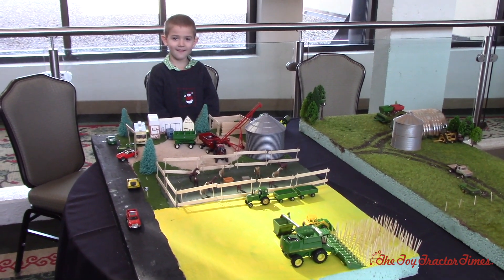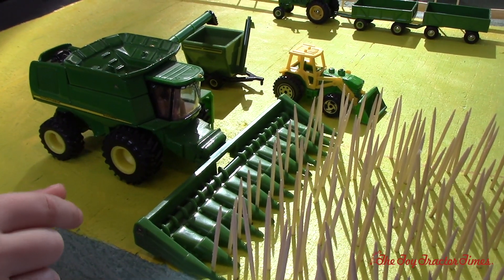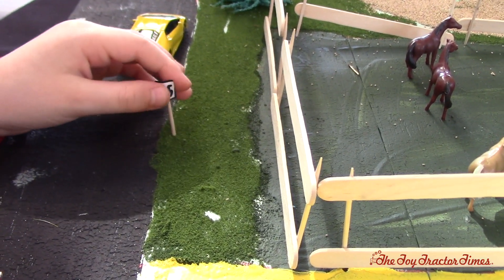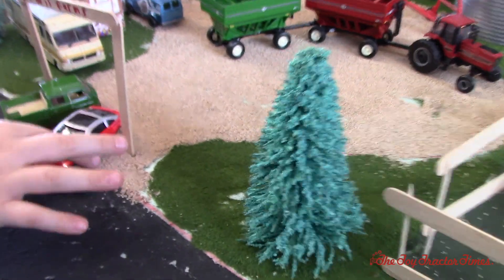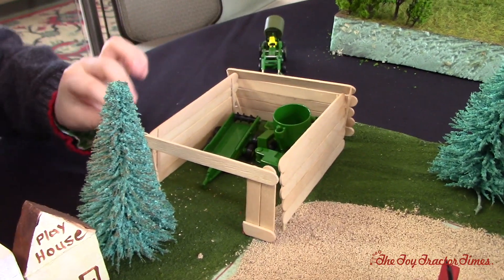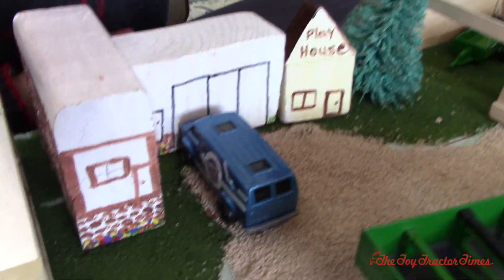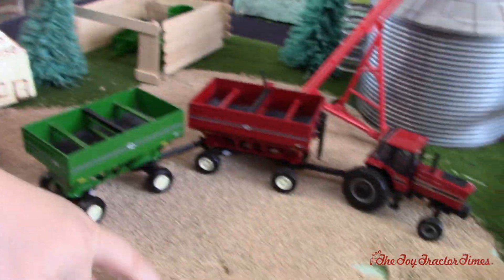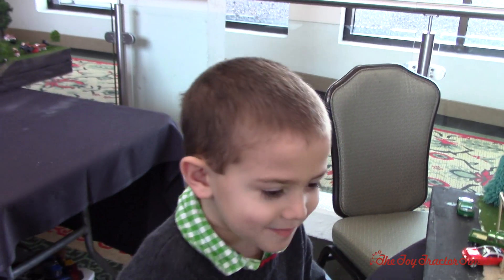Lewis Chesnut's First Farm Display at the 2018 Lafayette Farm Toy Show